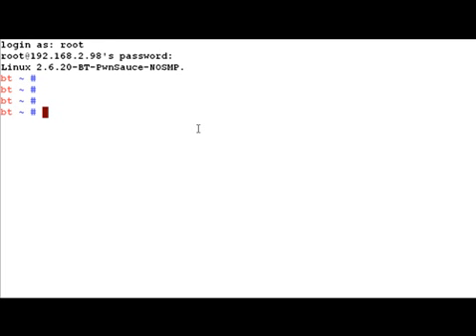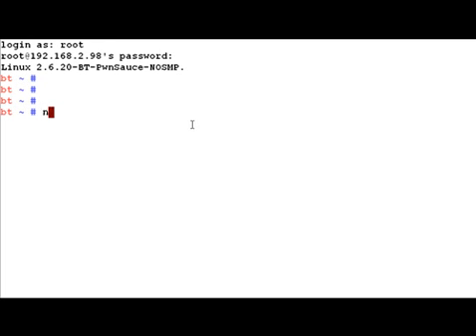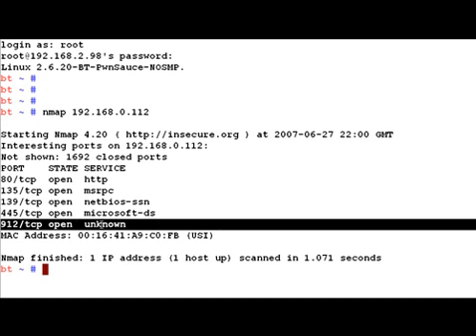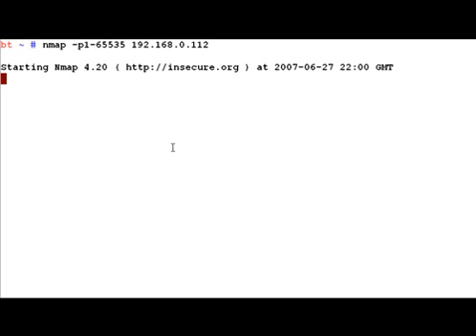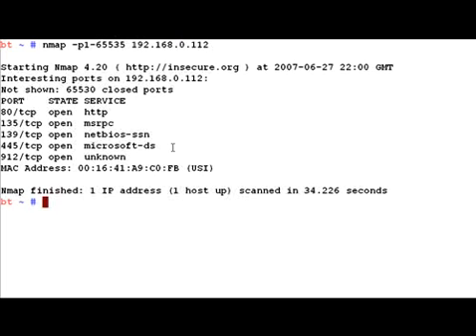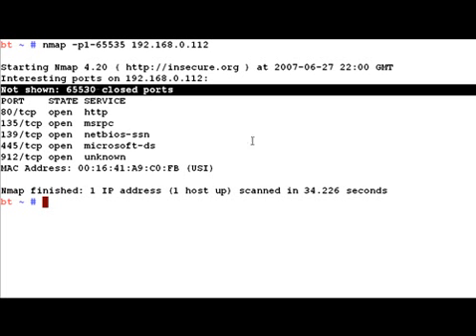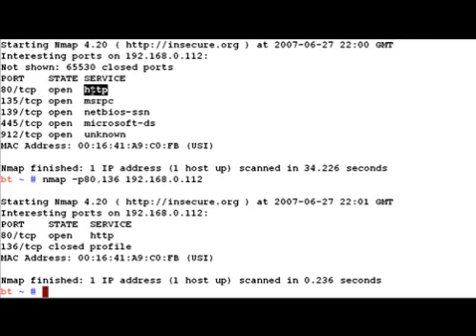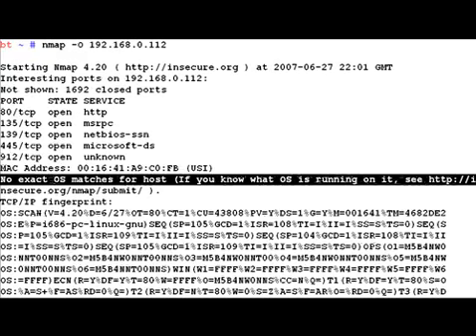Nmap Usage Basics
Learn how the Hackers hack.And Try to Protect Yourself from the Hackers.

Hacking is The STEP For Securing.